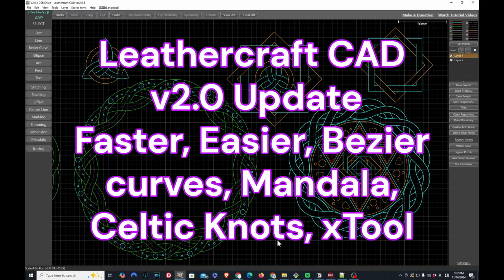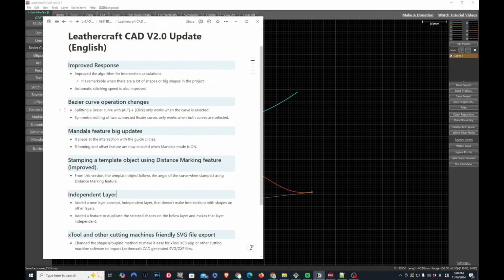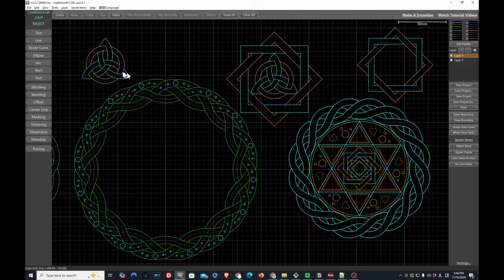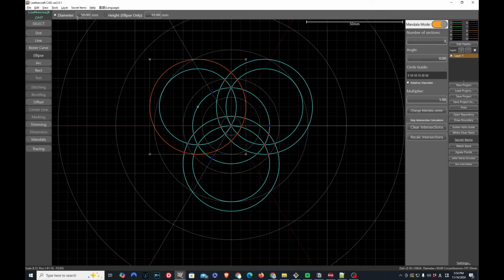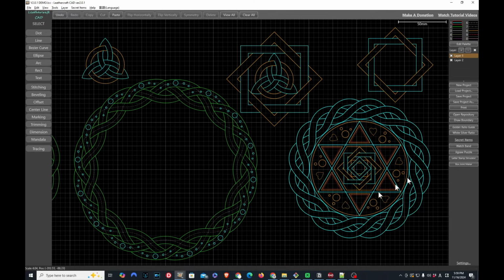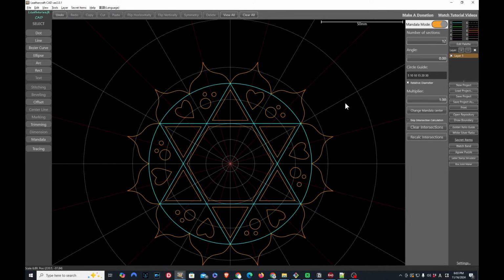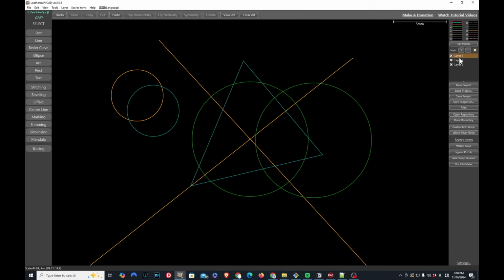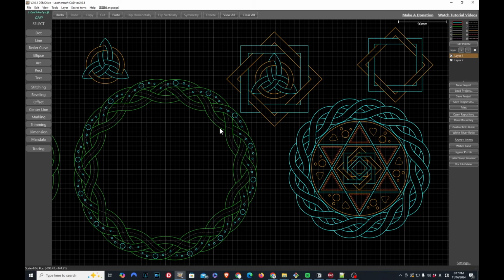レザークラフトCAD v2.0アップデート、より速く、より簡単、マンダラ、ベジェ曲線、マンダラ、ケルトノット、xTool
Leathercraft CAD v2.0.0 および v2.0.1 では、いくつかの大きな追加機能と変更が行われました。
## レスポンスの向上
- 交差計算アルゴリズムを改良しました
- プロジェクト内に多数の図形や大きな図形がある場合に特に効果的です
- 自動ステッチ速度も向上しました

## ベジェ曲線の操作変更
- [ALT] + [クリック] によるベジェ曲線の分割は、曲線が選択されている場合にのみ機能します。
- 連結された 2 つのベジェ曲線の対称編集は、両方の曲線が選択されている場合にのみ機能します。

## マンダラ機能の大幅なアップデート
- ガイド円との交点でスナップします。
- マンダラモードがオンの場合でも、トリミングとオフセット機能が有効になりました。

## 距離マーキング機能を使用したテンプレートオブジェクトのスタンプ（改良）
- このバージョンから、距離マーキング機能を使用してスタンプしたテンプレートオブジェクトは、曲線の角度に追従するようになりました。

## 独立レイヤー
- 他のレイヤーの図形と交差しない新しいレイヤー概念「独立レイヤー」を追加しました。
- 選択した図形を下のレイヤーに複製し、そのレイヤーを独立させる機能を追加しました。

## xTool やその他のカッティングマシンに対応した SVG ファイルエクスポート
- 図形のグループ化方法を変更し、xTool XCS アプリやその他のカッティングマシンソフトウェアで Leathercraft CAD が生成した SVG/DXF ファイルを簡単にインポートできるようにしました。

Leathercraft CAD は、レザークラフトのパターン描画に特化した無料の CAD ソフトウェアです。既存の汎用 CAD ソフトウェアにはない、レザークラフト関連の機能を多数備えています。また、初心者や CAD 経験の浅いユーザーでも簡単に使用できます。Windows OS と macOS で動作します。